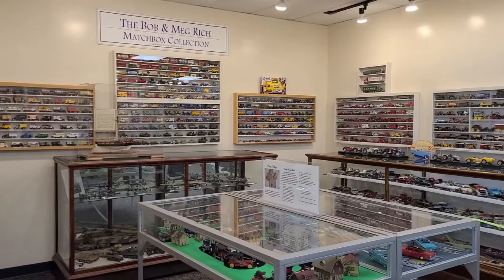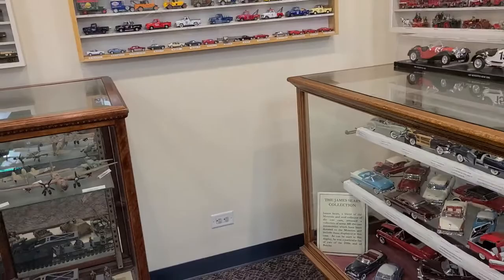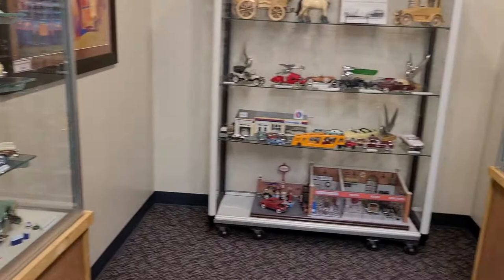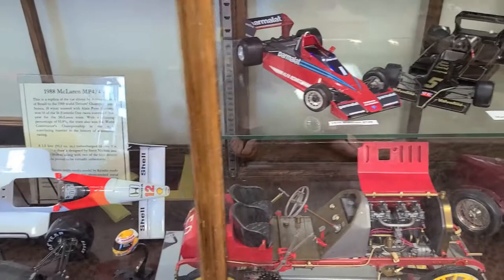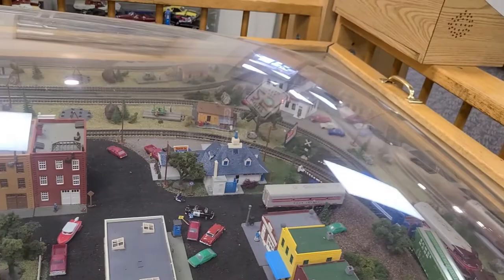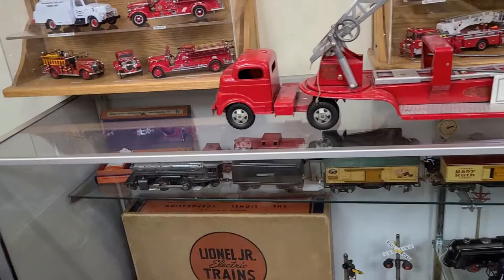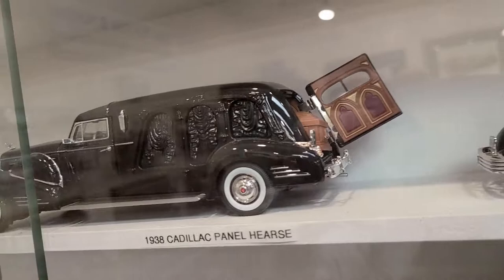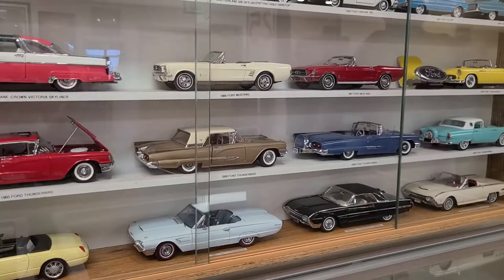Tour of the Forney Museum's Model Gallery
Follow the Forney's Auto Archivist, Bill Fleming, as he takes you on a tour of the Model Gallery.  The Forney Museum has a vast collection of diecast models, dioramas and miniatures related to transportation.  Mr. Fleming manages the models and curates the displays within the Model Gallery, which change each month.